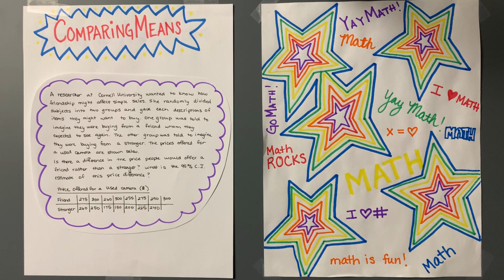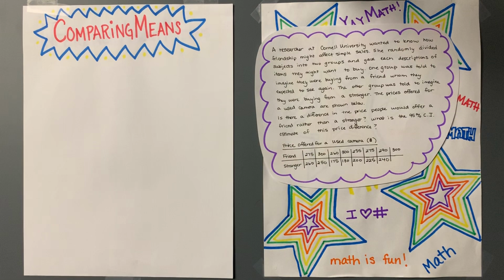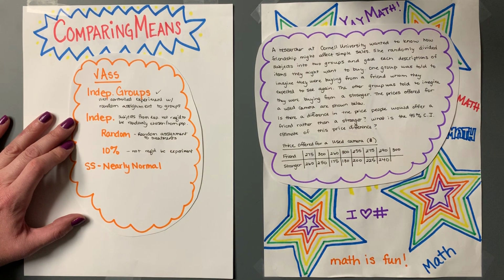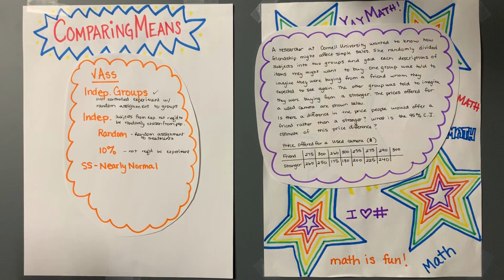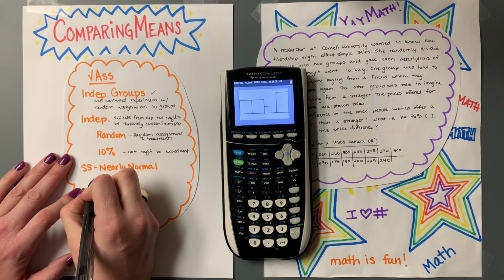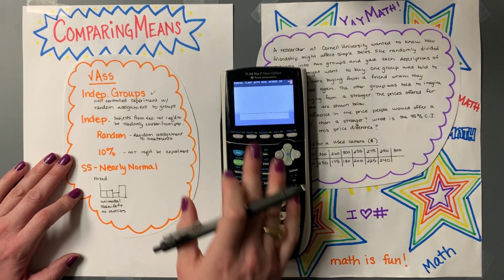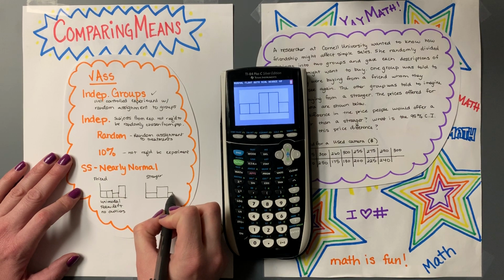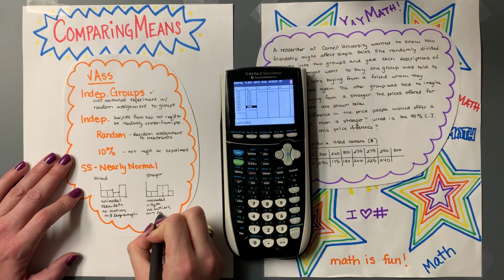Comparing Means (Independent Groups) - Checking Assumptions